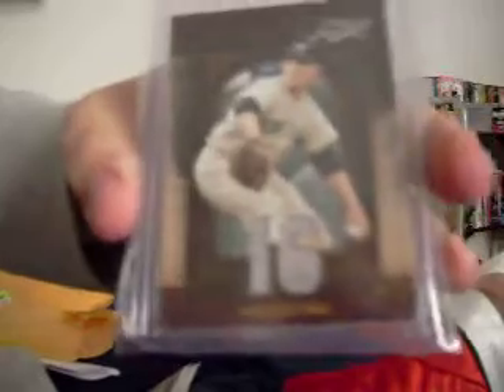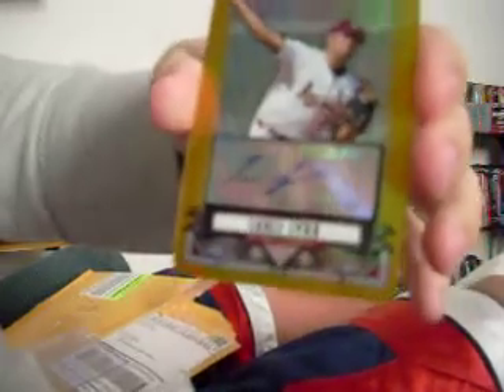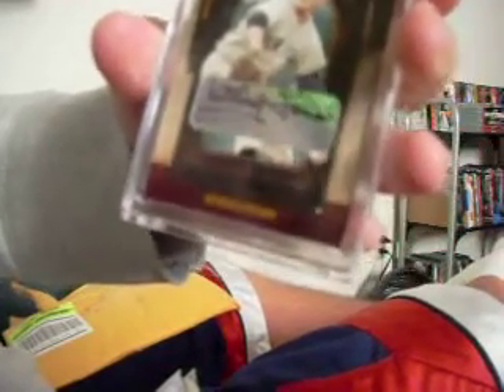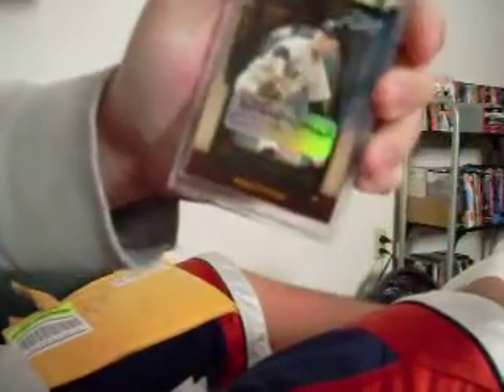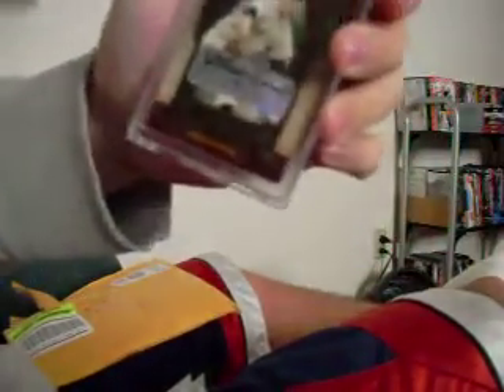1-20 mailday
nice PC stuff...get in the 08 SPA group break...7 spots left! $10